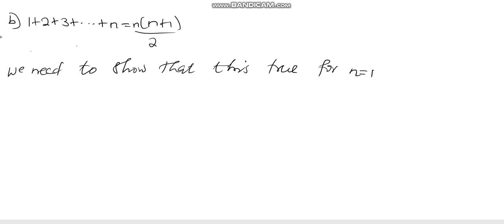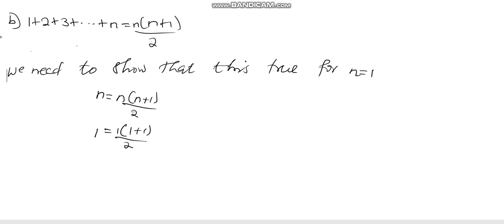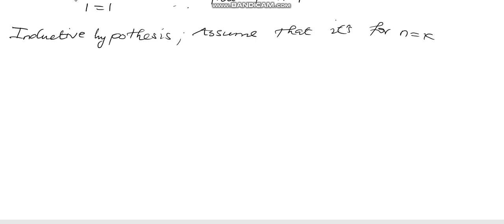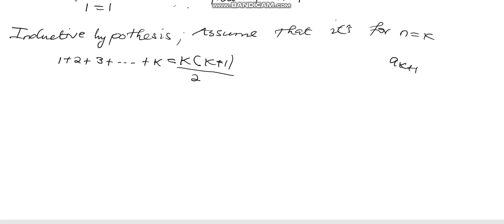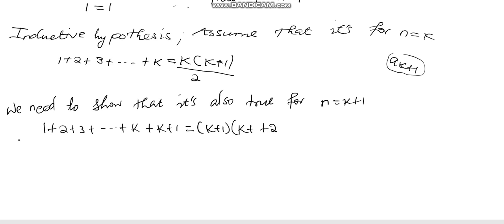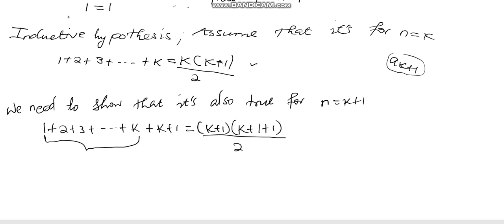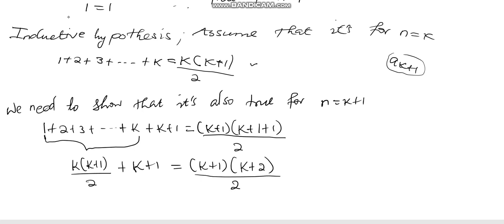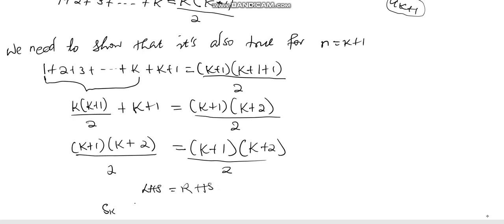Proof by mathematical induction